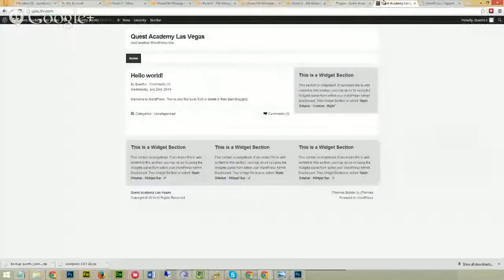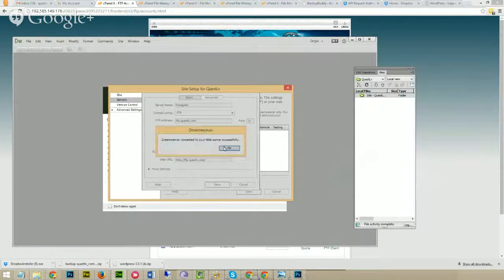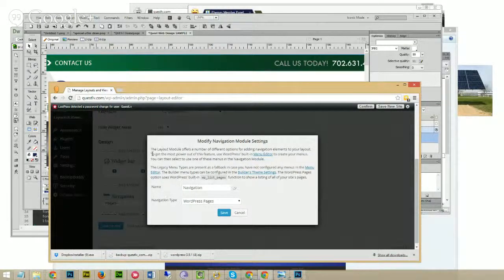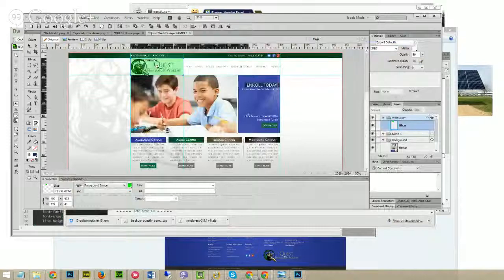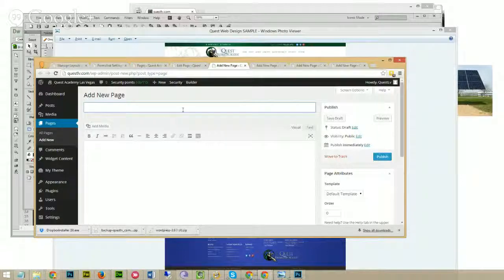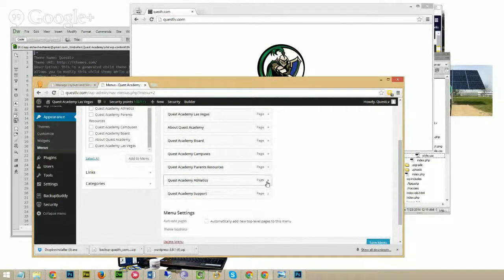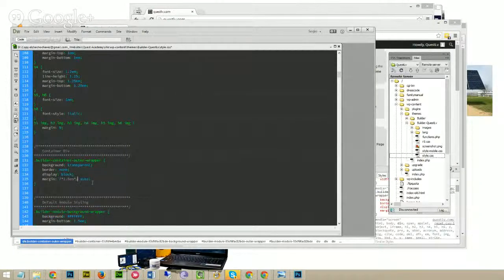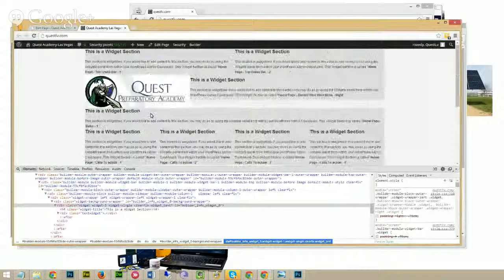Webdesign Ithemes From Scratch - Part 2 - Backup Schedule and priming the theme